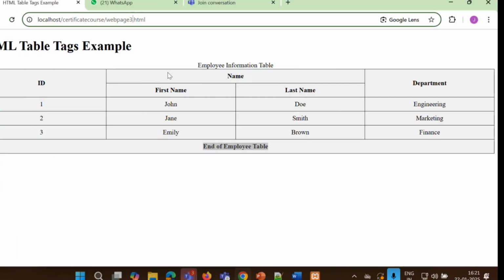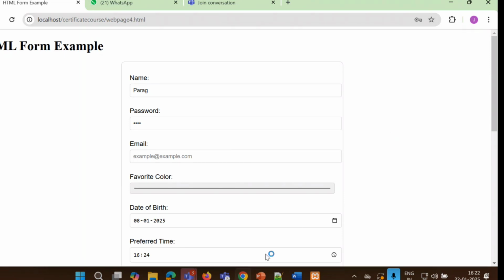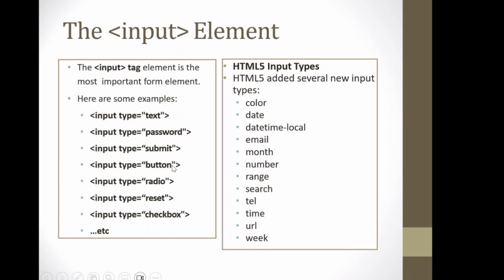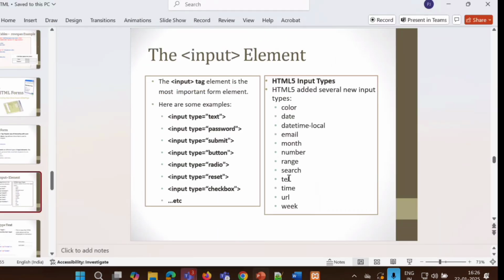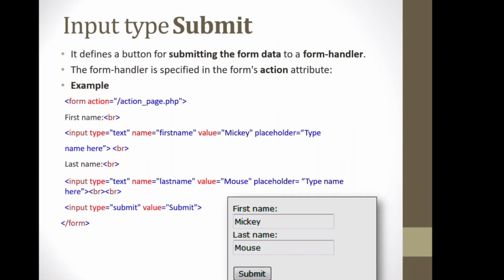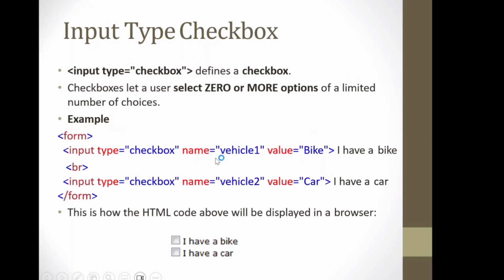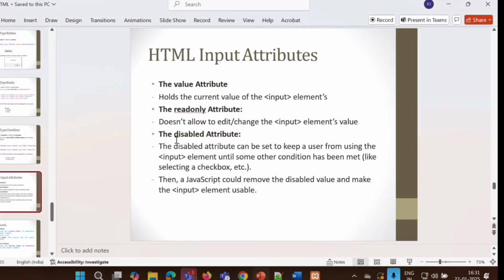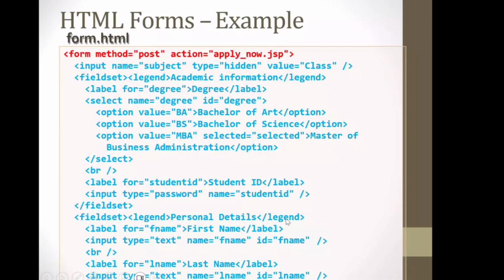How to Create HTML Form (Complete Guide for Beginners) | All Input Types Explained